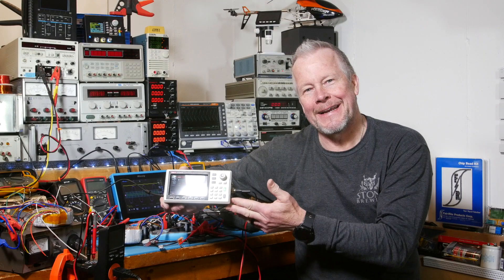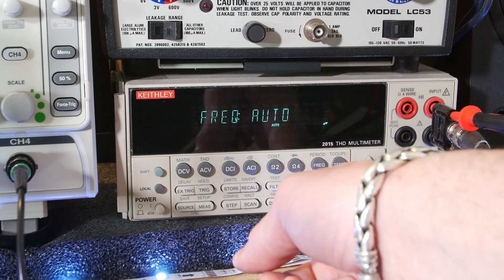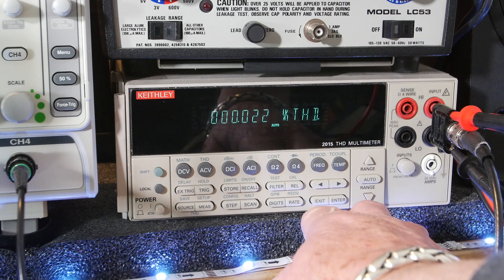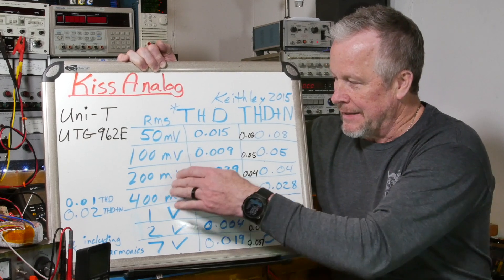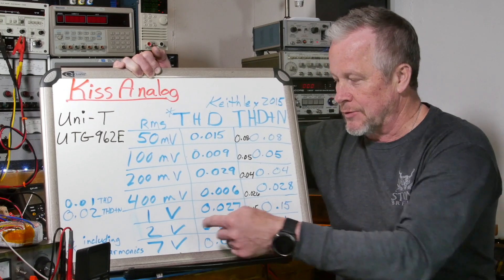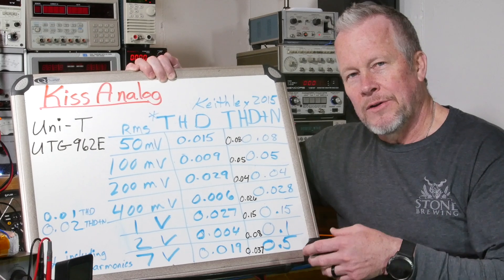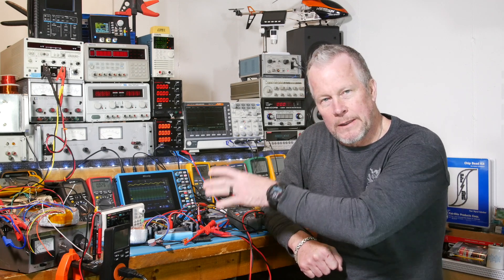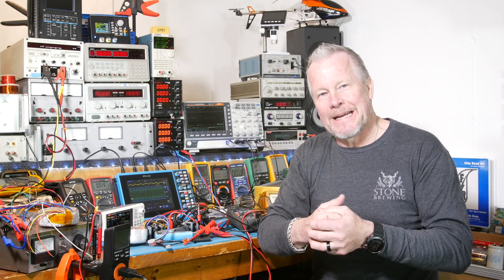THD from Uni-T UTG-962E ARB Generator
This video will show the THD of the UNi-T UTG-962E ARB Generator.  Knowing the Total Harmonic Distortion of the signal going into the amplifier will help with understanding how much more THD the amp is responsible for or what the amp is simply amplifying from the input.

1 Ohm 3 Watt metal film resistors